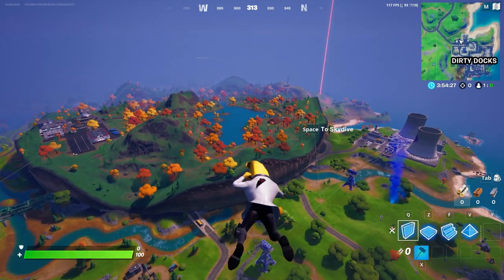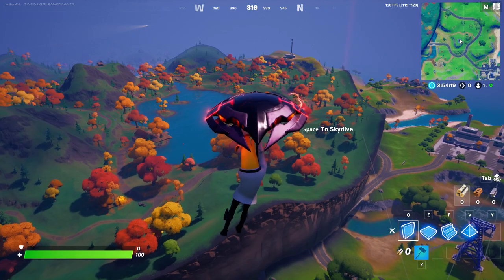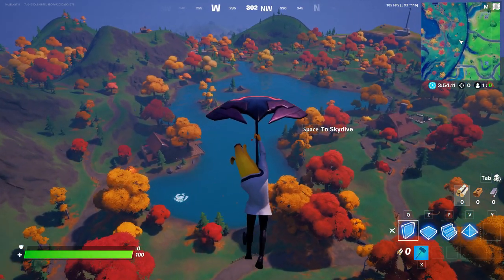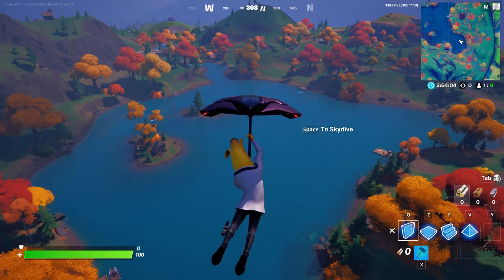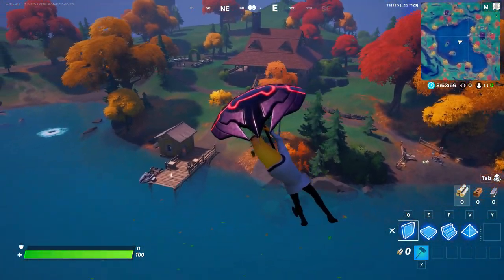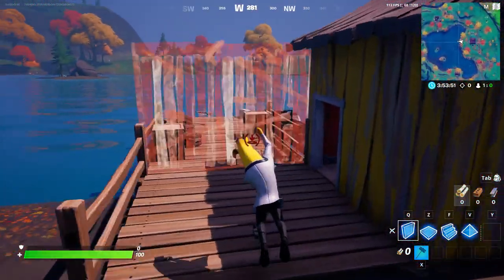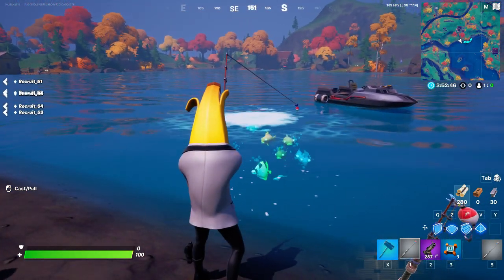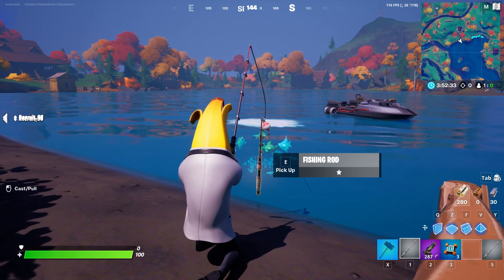Catch fish at Heart Lake Location & Heart Lake Fishing Rod Locations (Fortnite Week 10 Challenges)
Catch fish at Heart Lake Location is Fortnite Week 10 challenge and I show where heart lake is located as well as FISHING ROD Locations so you can go to heart lake and fish to complete this challenge nice and easy.